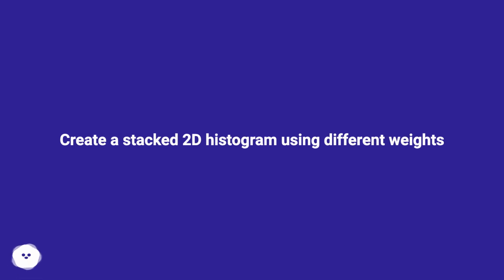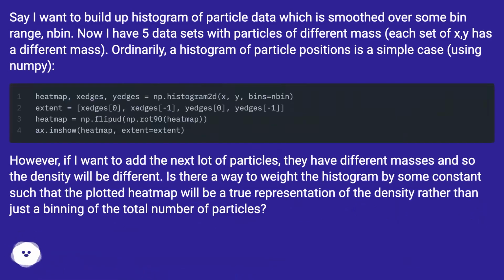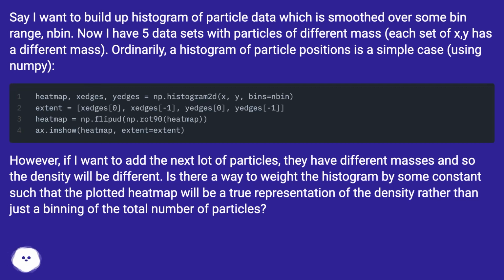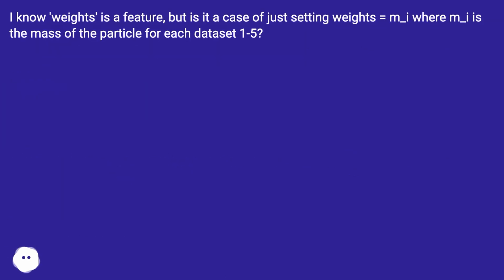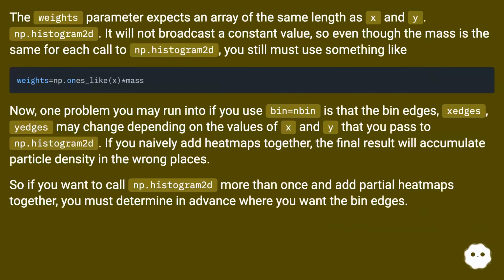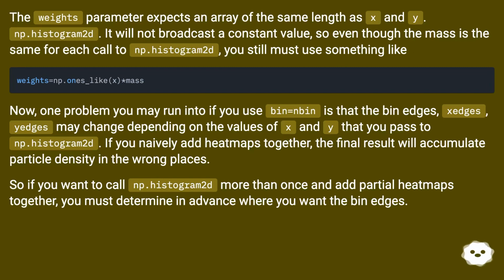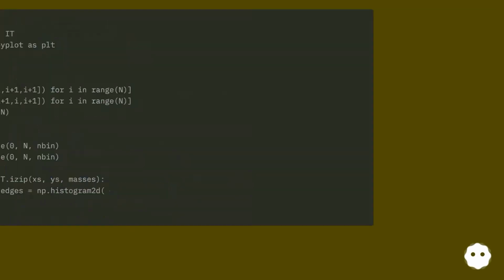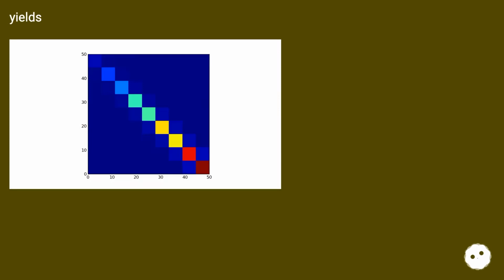Create a stacked 2D histogram using different weights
Chapters
00:00 Create A Stacked 2d Histogram Using Different Weights
01:05 Accepted Answer Score 5
01:56 Thank you